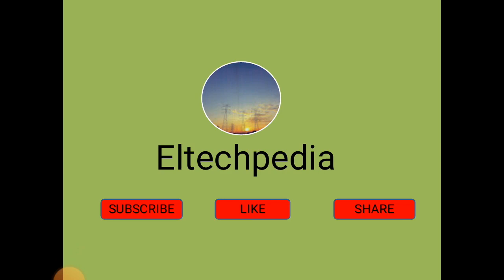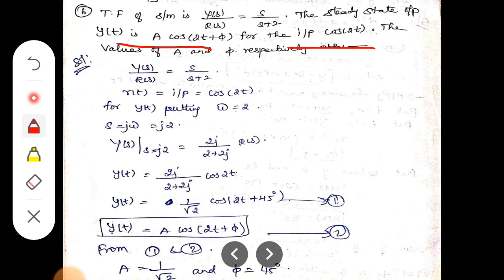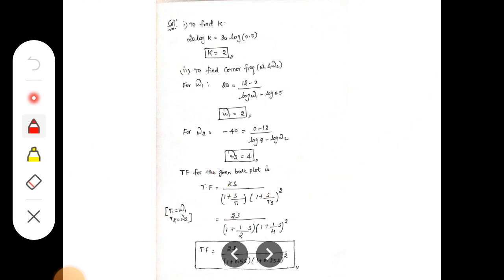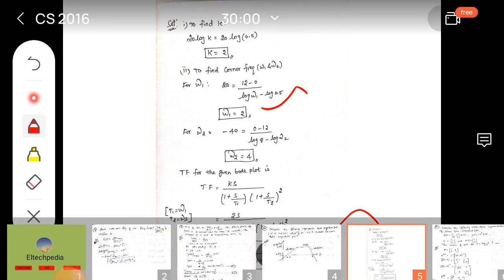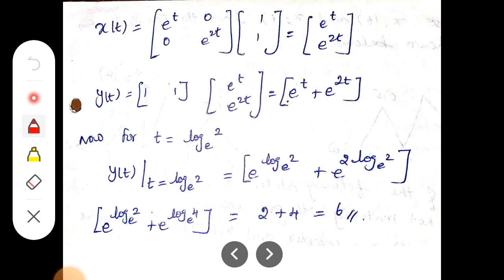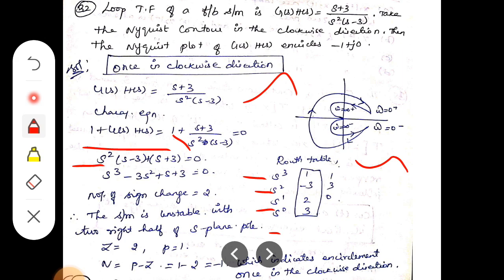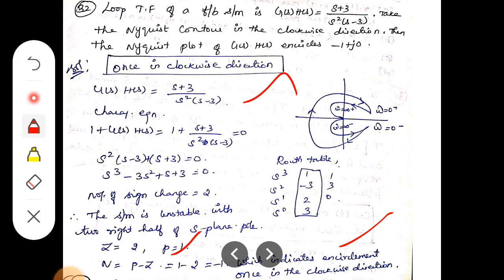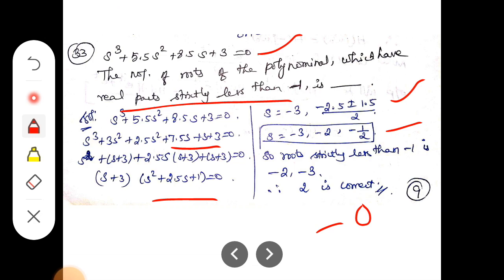GATE 2016 1 CS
In this video,  Answer key for GATE 2016 Set 1 Control Sysytems (CS) is discussed completely.
GATE 2016 EEE CS Previous year question paper with answer
Previous year Electrical Control Systems GATE Question paper
Full Solution for GATE Question paper with answer